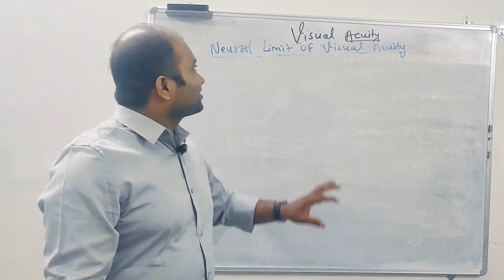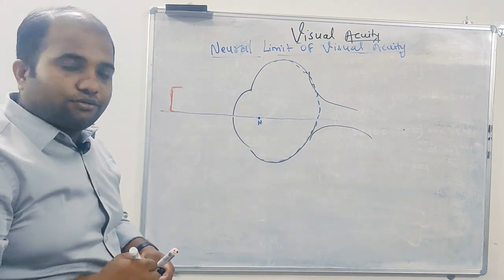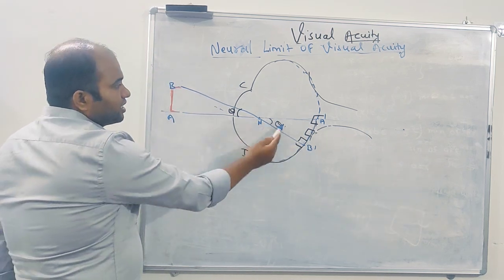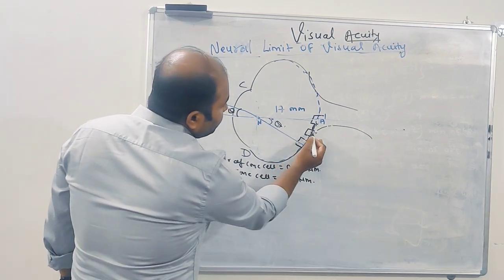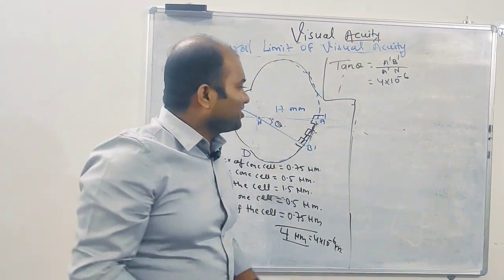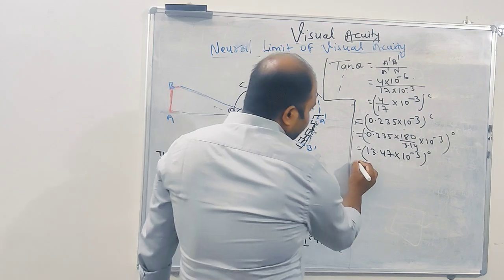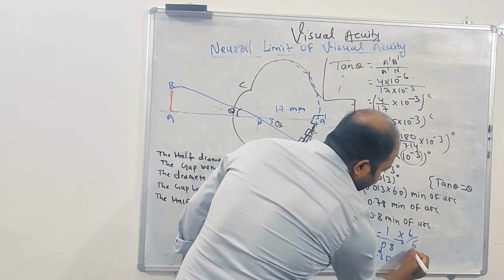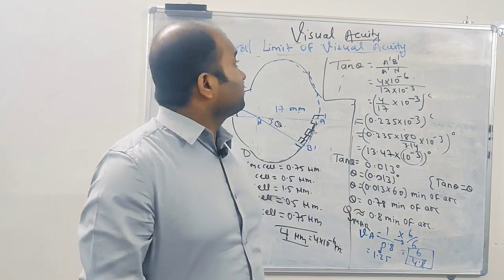Neural Limit of Resolution of the Eye | Visual Optics - PART 3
This lecture explains the Neural Limit of Resolution of the Eye in the context of Visual Optics, combining theoretical concepts with clinical relevance.
Topics covered include:

Definition and importance of the neural limit of resolution

Role of photoreceptors and neural processing in the retina

Relationship between cone spacing, ganglion cells, and the visual pathway

Difference between optical resolution and neural resolution

Clinical significance in optometry and ophthalmology

Designed for optometry students, eye care professionals, and anyone interested in vision science, this lecture connects fundamental optical theory with practical understanding of visual performance.

📌 Keywords / Tags: Neural Limit of Resolution, Visual Optics, Vision Science, Retina Resolution, Optometry Lecture, Ophthalmology Basics, Visual Acuity